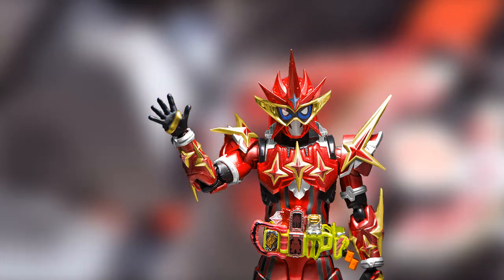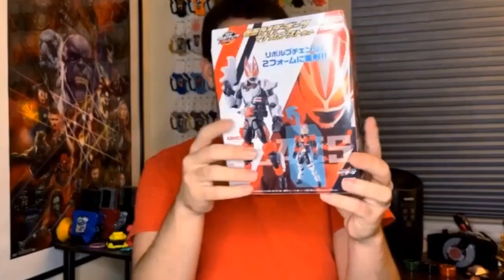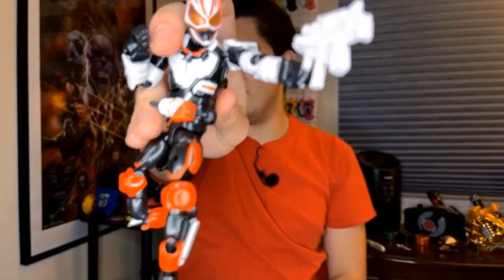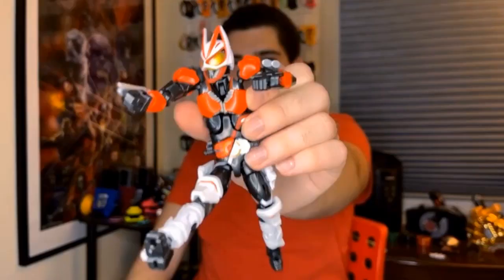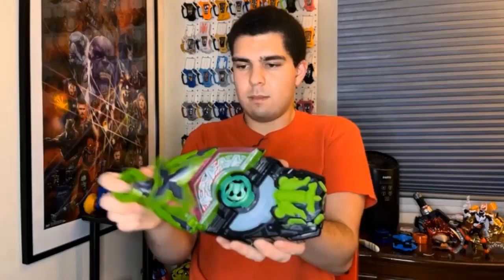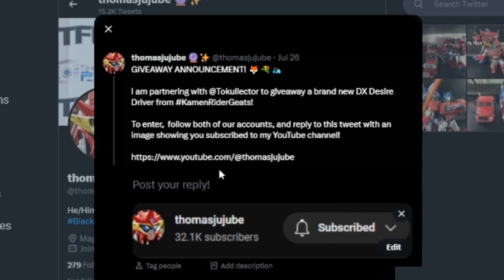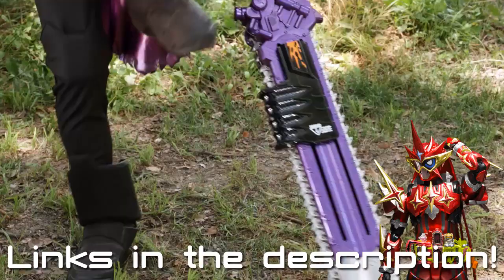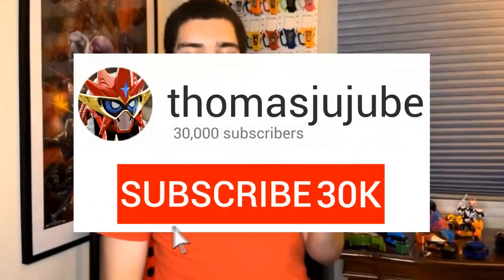I FINALLY GOT IT! (Kamen Rider Geats Unboxing)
This video is intended for an audience ages 13 and older.